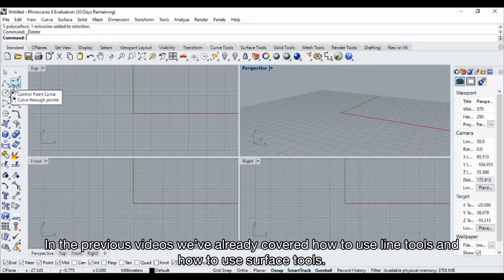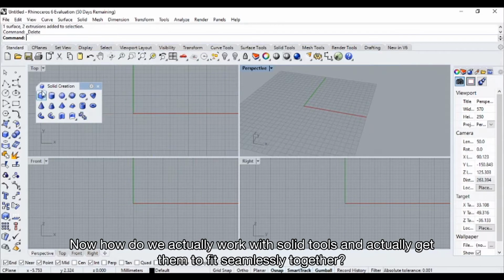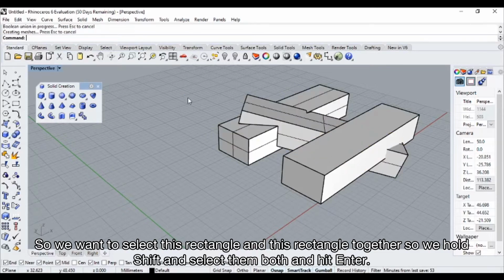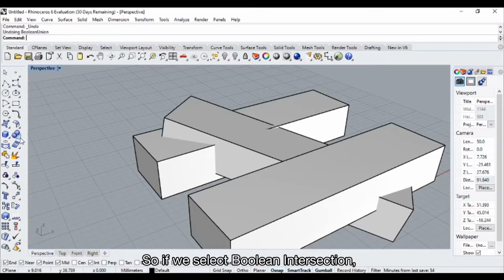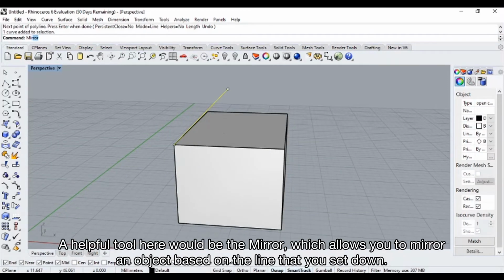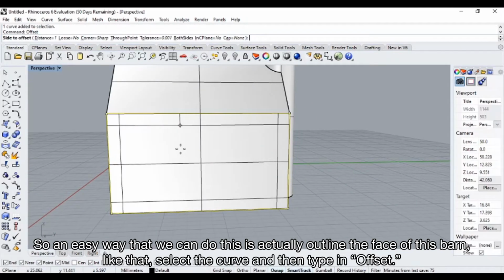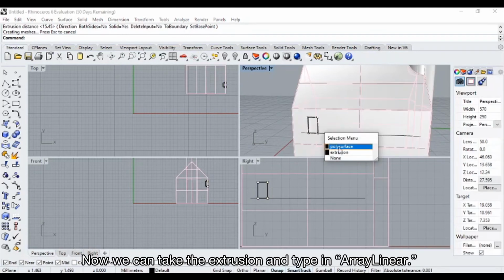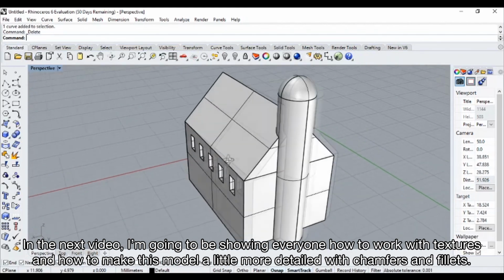Intro to Rhino: Solids and Boolean Tools: Part 3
Hey everybody, I wanted to uploaded something a little bit different on the channel. I feel like all civil engineers should have some sort of background in 3D modelling, and rhino provides exactly what architects and engineers need to visualize models!

I made these videos a while back for a school, and felt like the lessons and explanations still hold value today. There are some slight audio and visual aspects I wish I could change, but since I made these videos a long time ago, the quality does fall short.

This will be a five part series that will teach all the fundamentals of the program, with this video shining light on the basics of Boolean tools and how to use them in unison with solids.

Either way, I hope these videos introduce rhino to all of you at a very novice level, and can bring some new value to your resume!